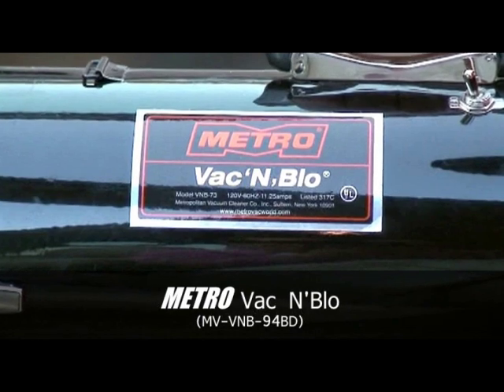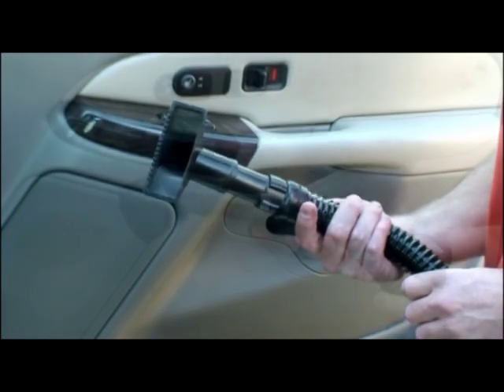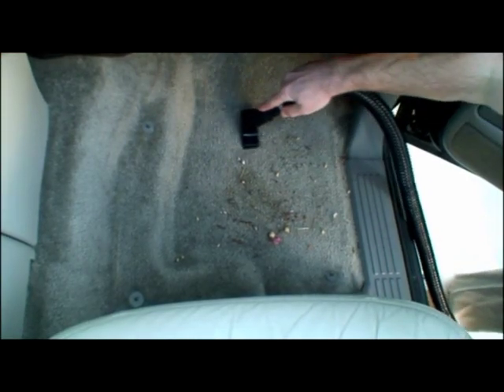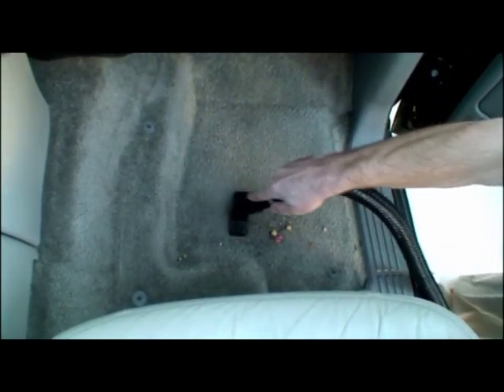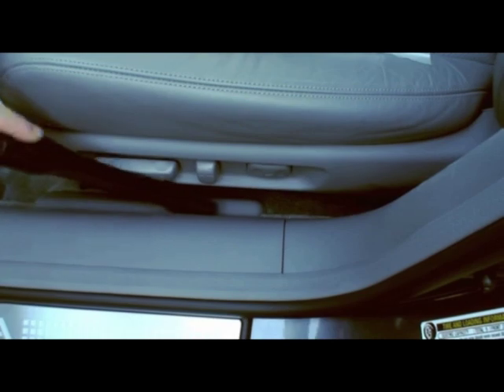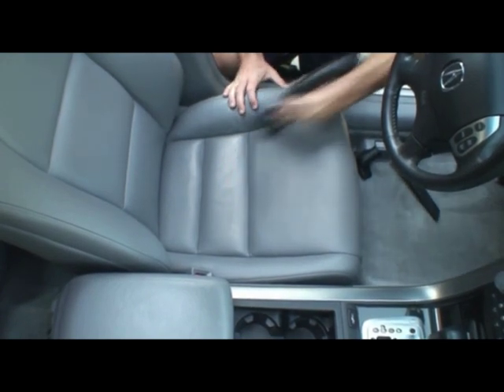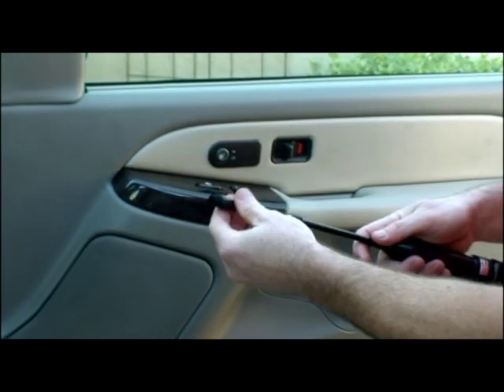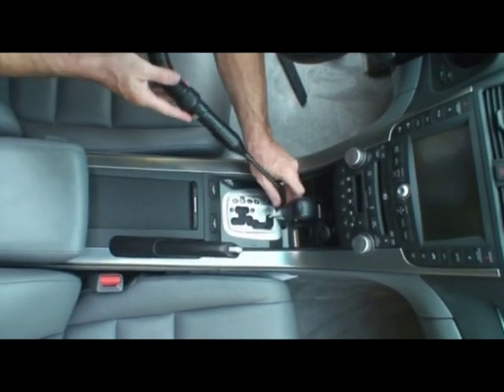Metro Vac N Blo Portable Vacuum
You'll Find 101 Uses for this Powerful Vacuum/Power Blower!